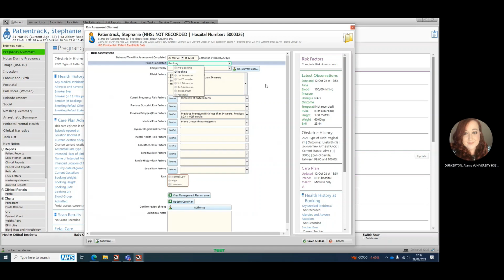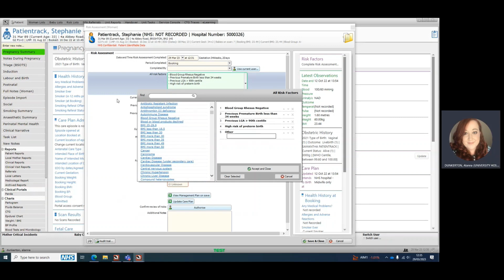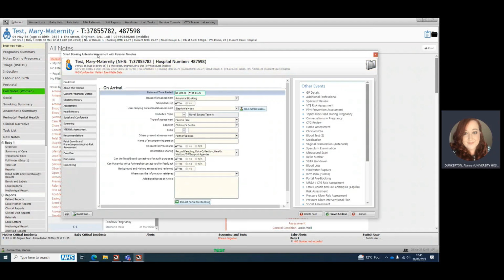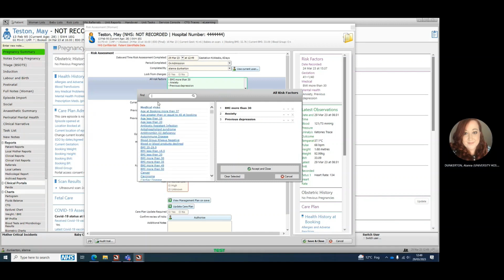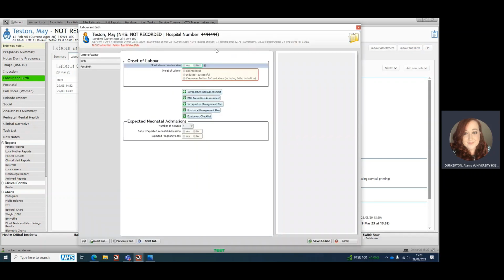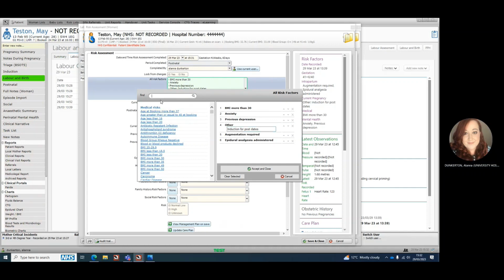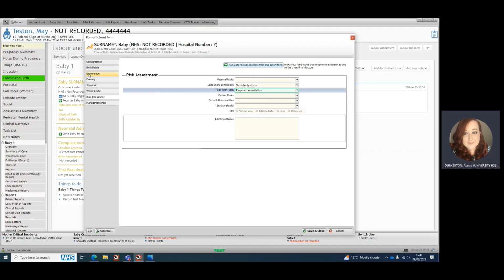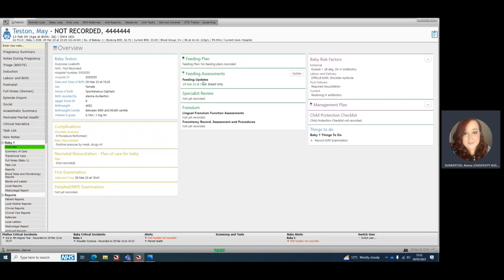Adding and changing Risk Factors on BN